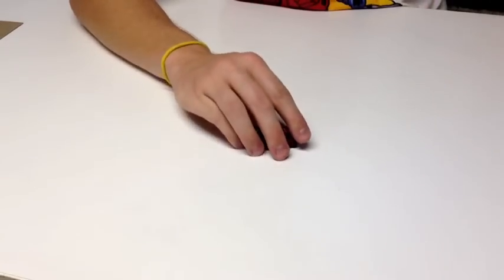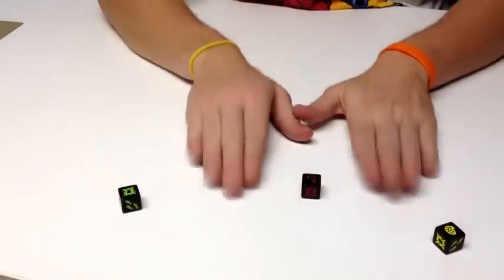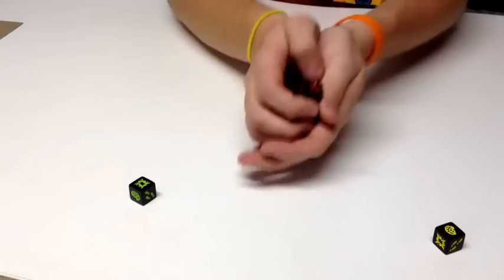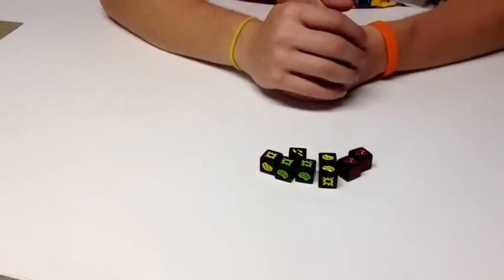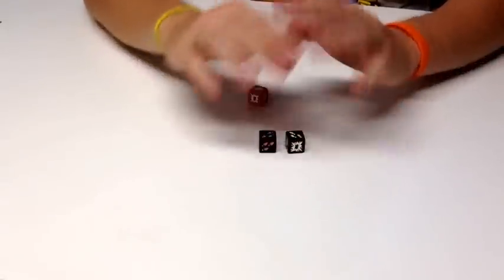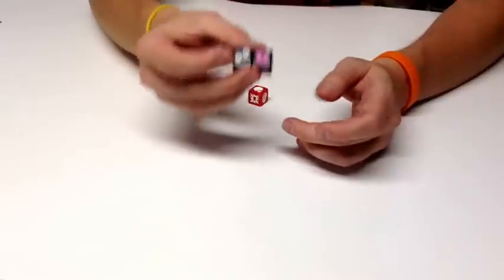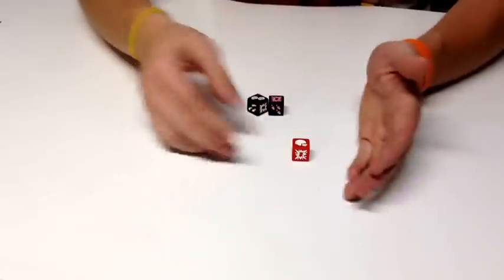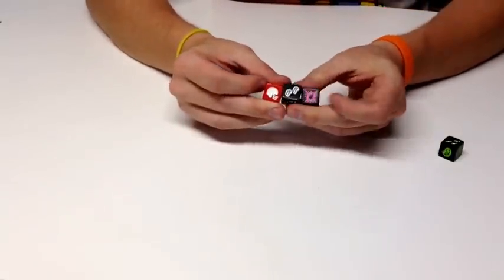Bower's Game Corner #8: Zombie Dice & Zombie Dice 2: Double Feature Review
To purchase the game on Amazon and help the channel
Love Party Games? Join the Party Game Fanatics Facebook Devoted To Them!

From The publisher: Eat brains. Don't get shotgunned.

In Zombie Dice, you are a zombie. You want braaains – more brains than any of your zombie buddies. The 13 custom dice are your victims. Push your luck to eat their brains, but stop rolling before the shotgun blasts end your turn! Whoever collects 13 brains first wins. Each game takes 10 to 20 minutes and can be taught in a single round.

Each turn, you take three dice from the box and roll them. A brain symbol is worth one point at the end of the round, while footsteps allow you to reroll this particular dice. Shotgun blasts on the other hand are rather bad, cause if you collect three shotgun blasts during your turn, it is over for you and you get no points. After rolling three dice, you may decide if you want to score your current brain collection or if you want to push your luck by grabbing new dice so you have three again and roll once more.